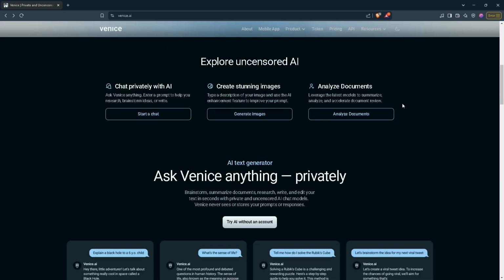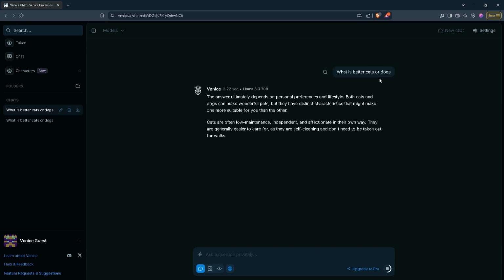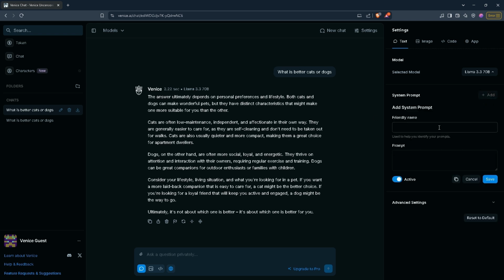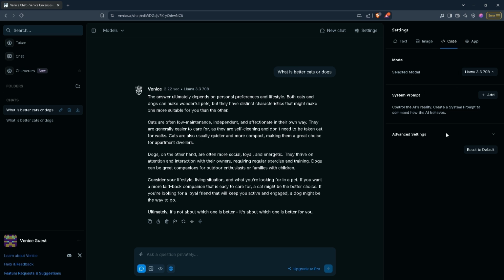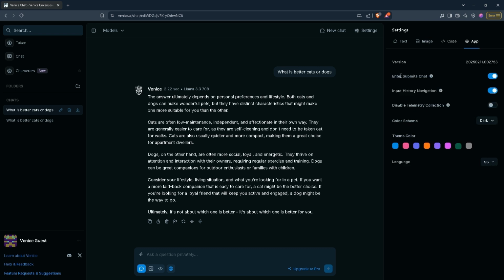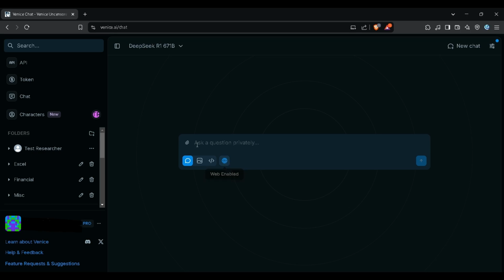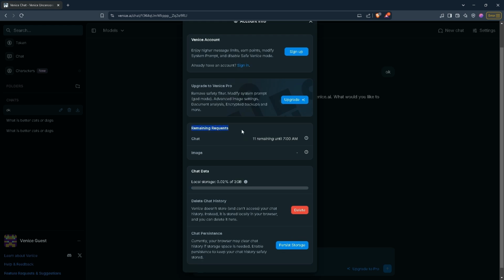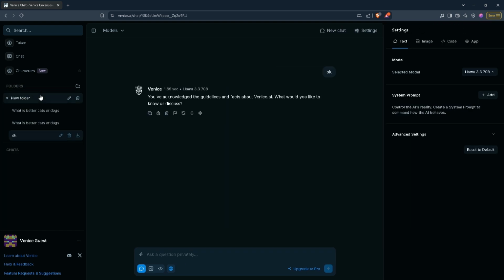Alternative to ChatGPT? Introduction to Venice Chat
So you want a private alternative to ChatGPT? Intro to Venice chat. Anyone can get started with this.